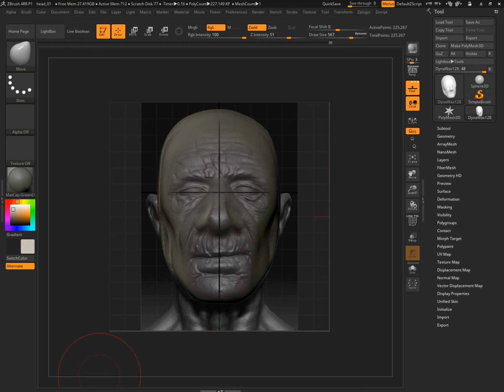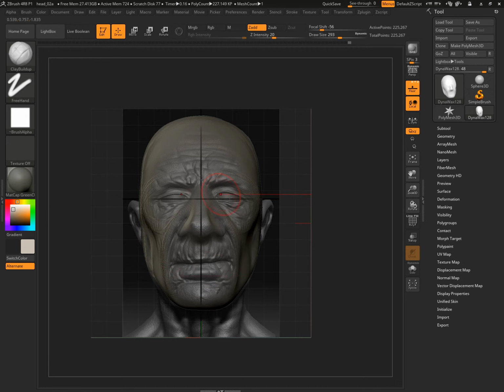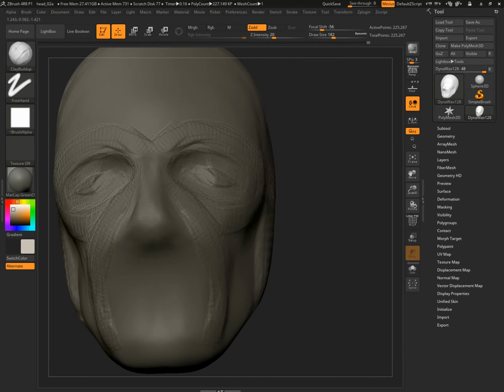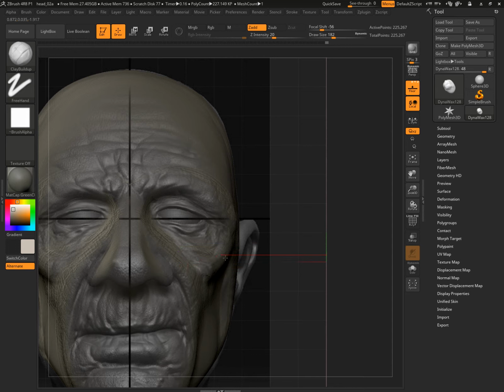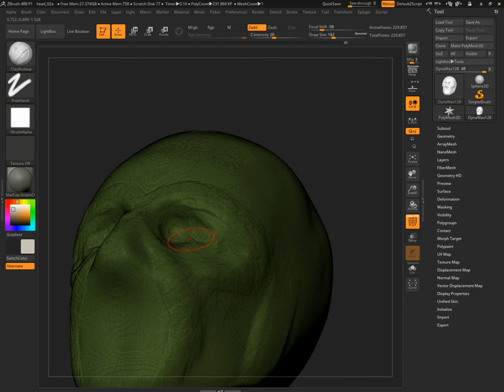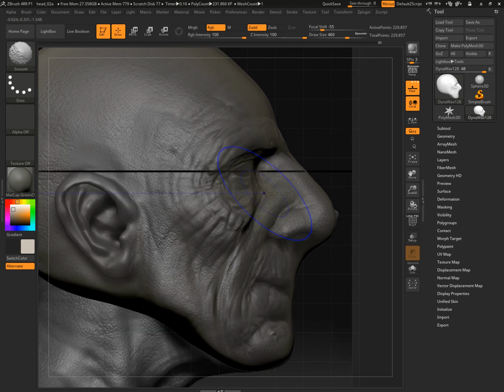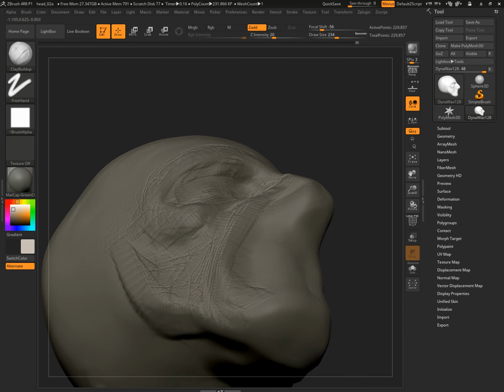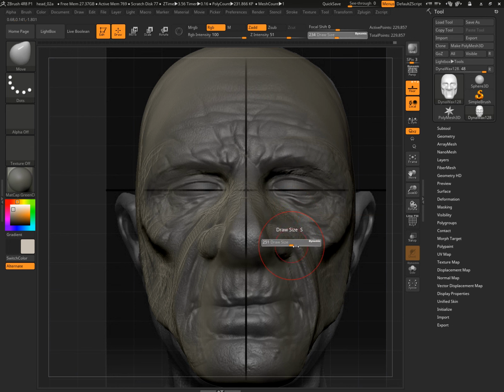zBrushHead 2018 02b